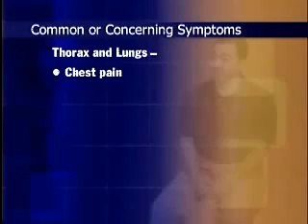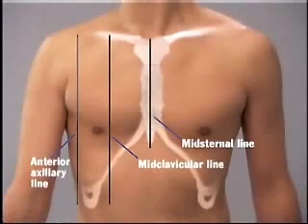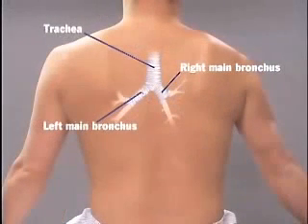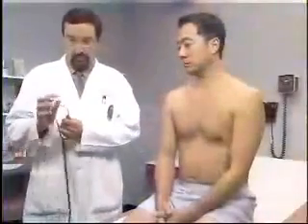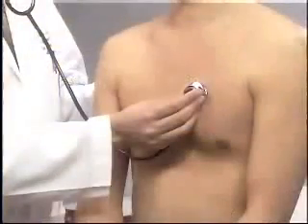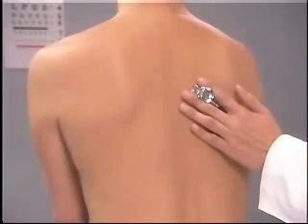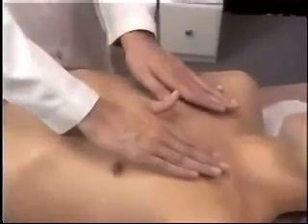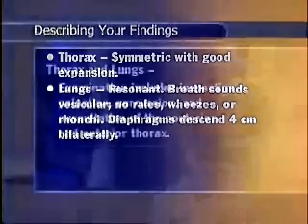Assessment of the Respiratory System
This video was uploaded for the review of my Respiratory Therapy Students.